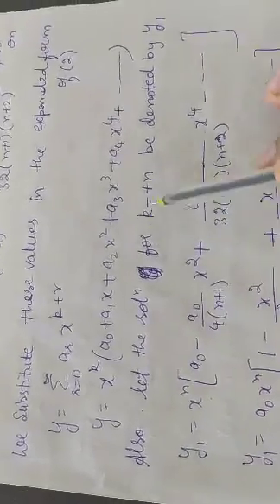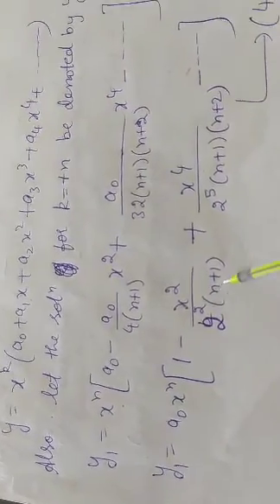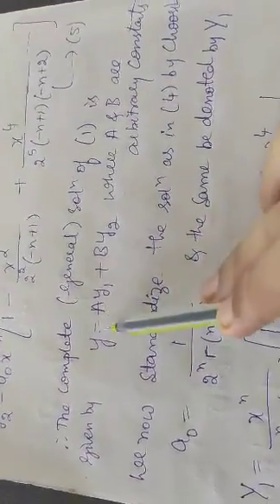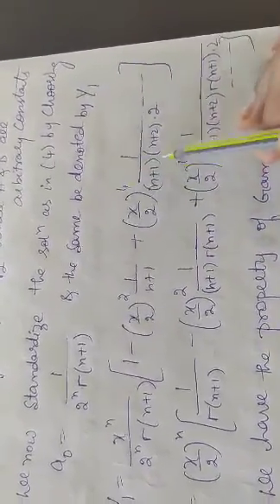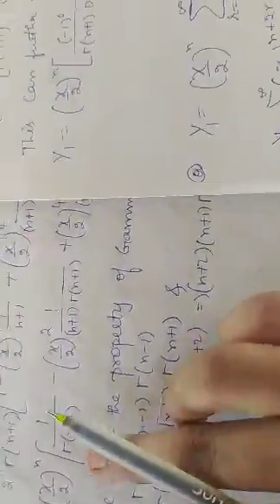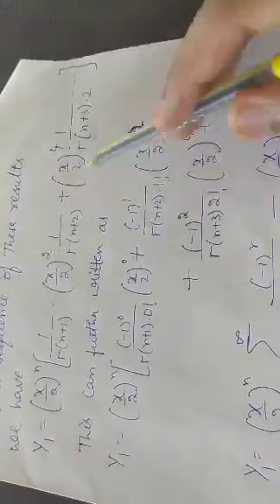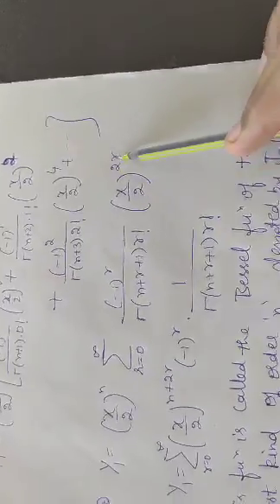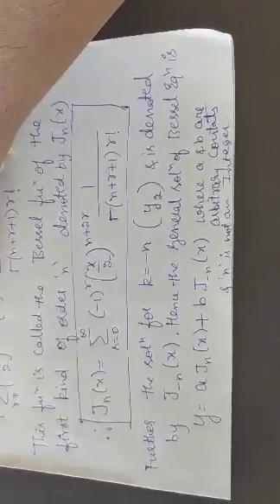Series solution of Bessel equation part- 2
Solution of Bessel equation part- 2